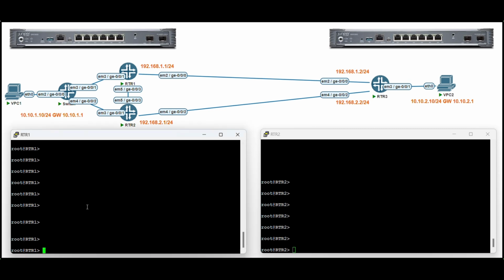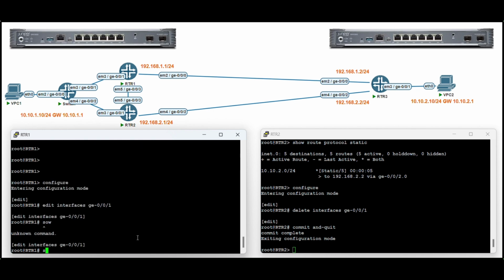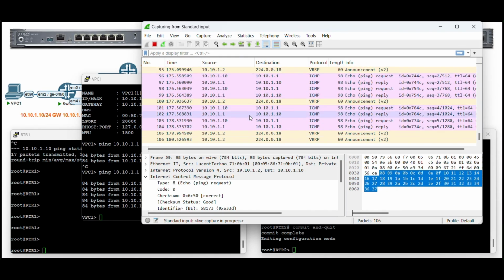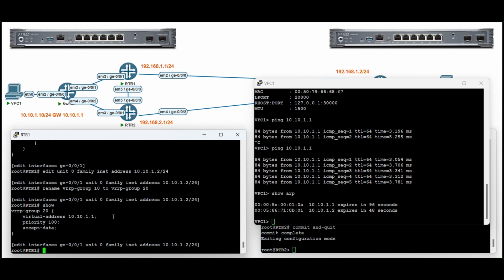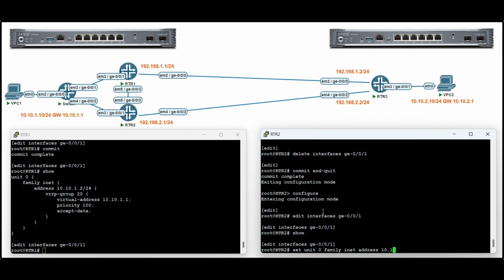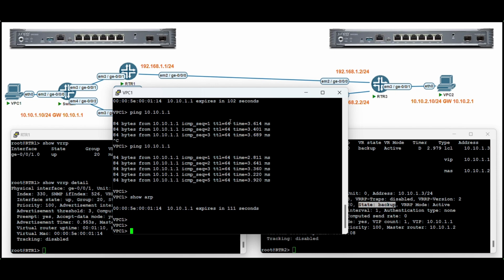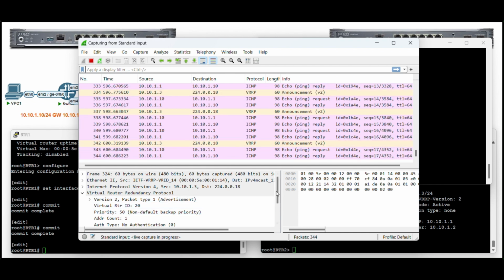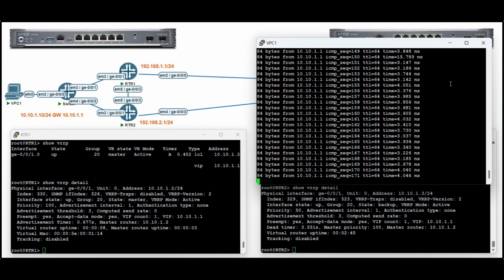Juniper Routing: How to configure VRRP on a Juniper Junos device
Here we show you how to configure basic VRRP on Juniper Junos device.